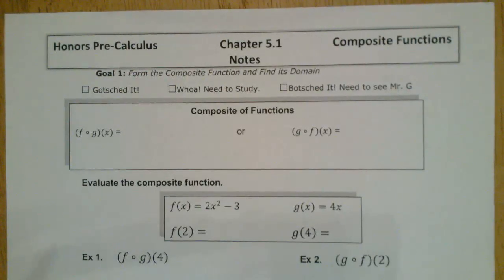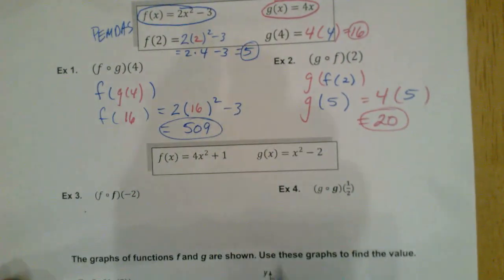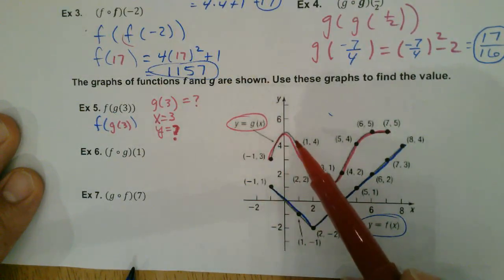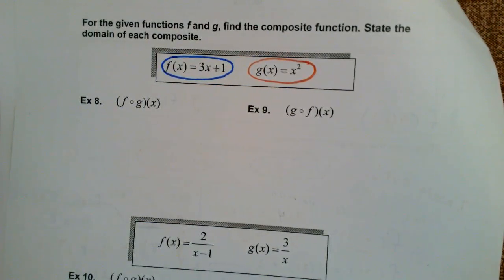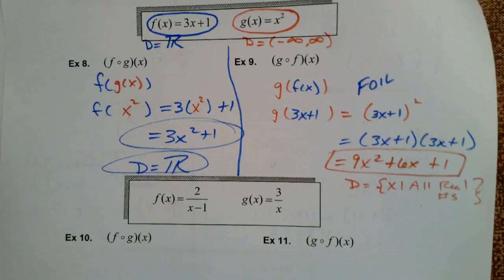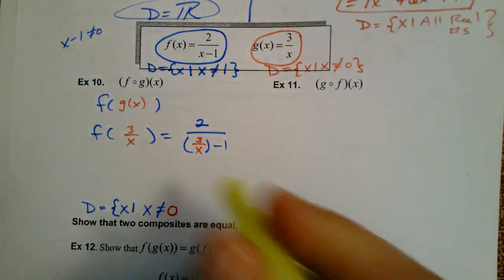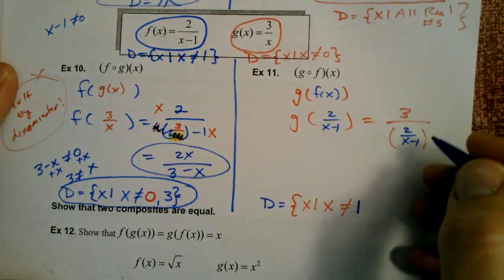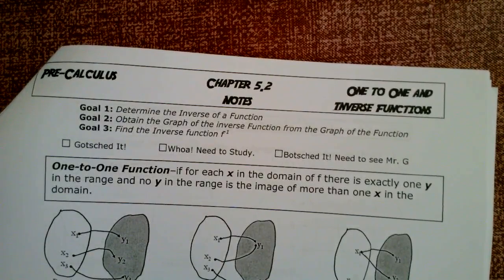HPC Ch 5.1 Notes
HPC Composite Functions